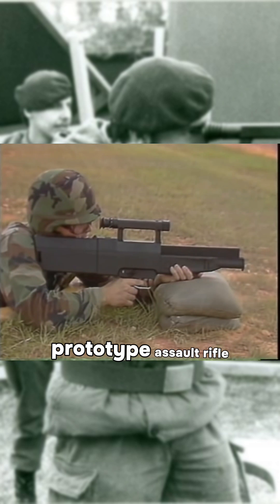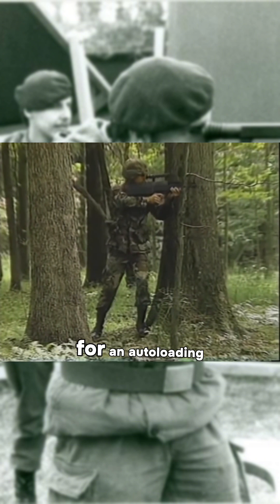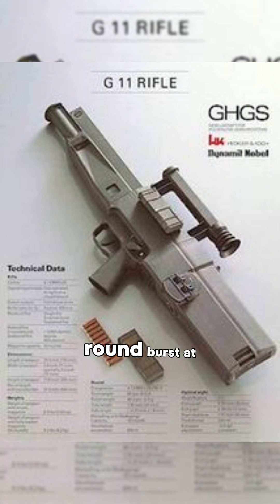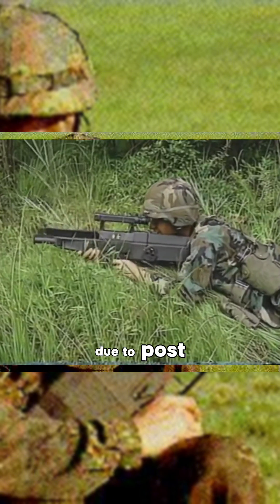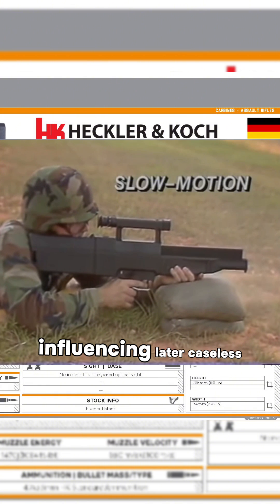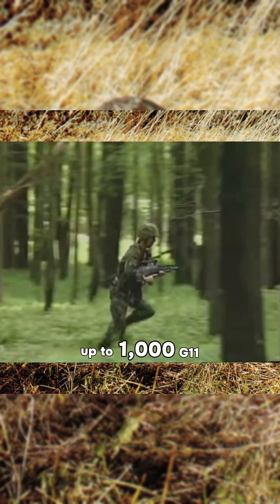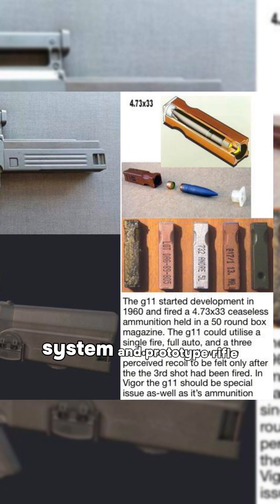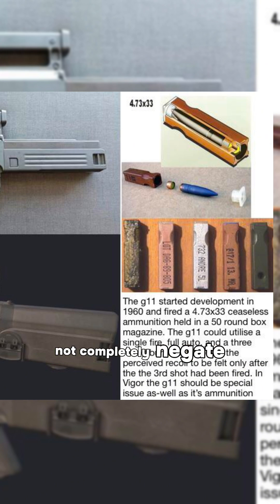The Revolutionary H&K G11 Caseless Rifle. Real Scifi rifle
This video dives into the intricacies of the German-made Heckler & Koch G11 rifle, explaining how its unconventional caseless ammunition and complex rotating chamber mechanism allowed it to achieve an unheard of 2100 round per minute 3-round burst fire rate. Though never mass produced due to political changes after the Cold War, the G11's innovative design pushed small arms technology forward. Learn about its delayed recoil system, issues with cartridge cook-off, and why this ambitious rifle never saw combat service.